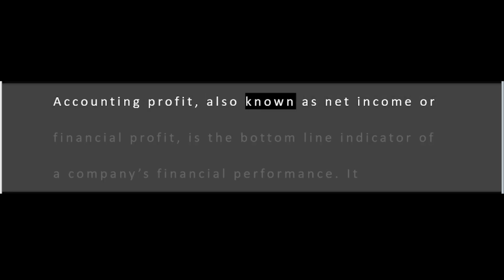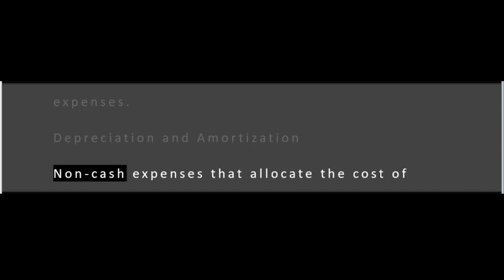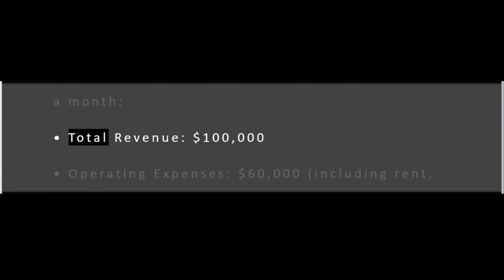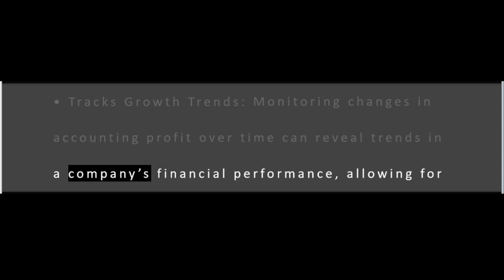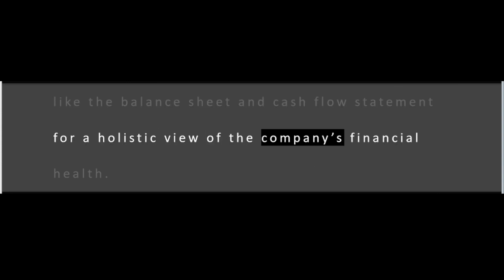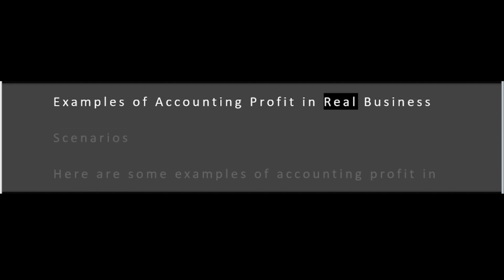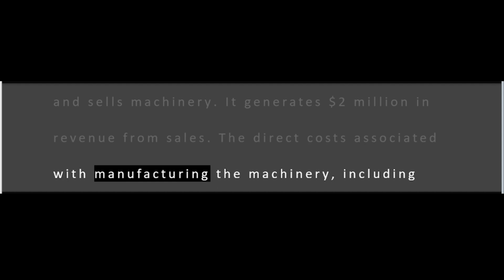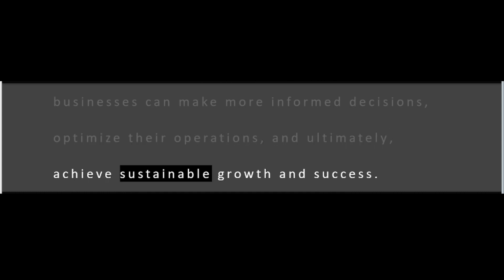Accounting Profit: Key Components, Calculation, Best Practices, Examples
Accounting profit is the money a business makes after subtracting its regular expenses. It's like your paycheck after taxes and work costs. Companies use it to gauge performance and investors use it to compare businesses.